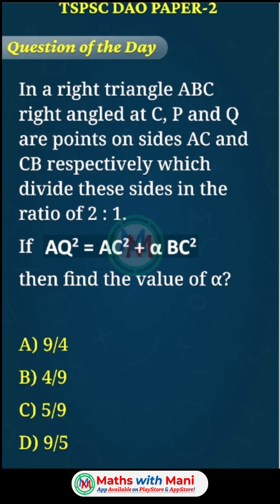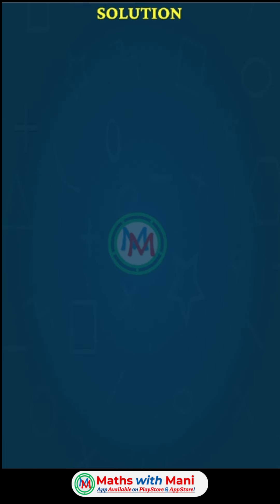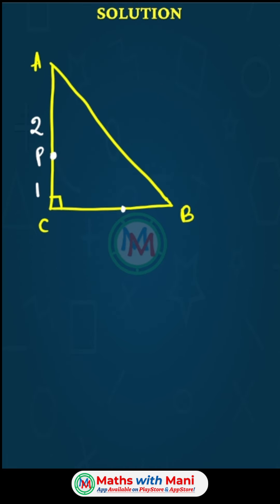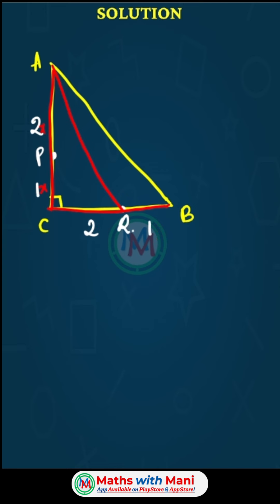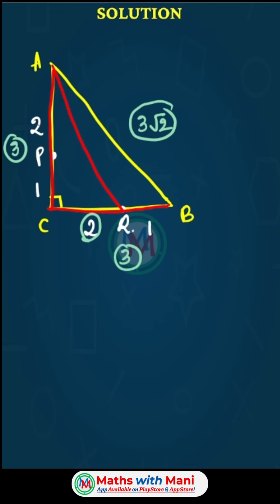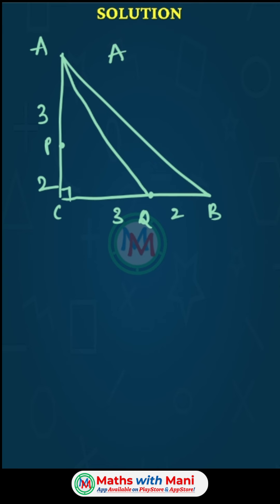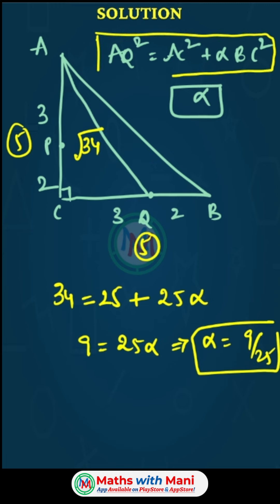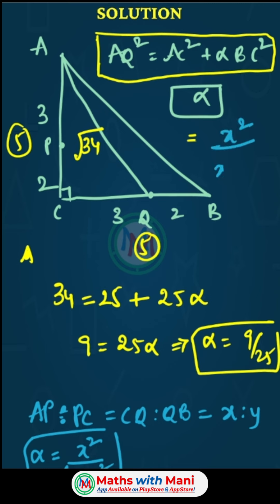Question of the Day-4||TSPSC DAO Paper-2||MathswithMani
Click the below link to watch the video to know full details about TSPSC DAO notification

For iPhone users, follow the below steps
1. Download MY INSTITUTE APP on ios
2. Enter our org code: ZZRUC
3. After verification of the phone number the logo and App name will change into our organization MathsWithMani
USE ORG CODE: ZZRUC

Any queries or suggestions, ping me on WhatsApp at @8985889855